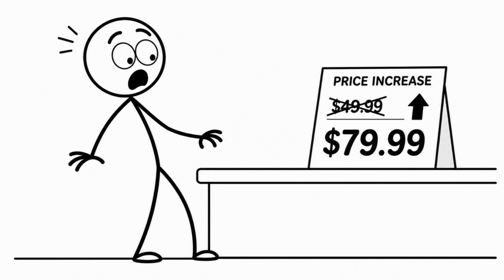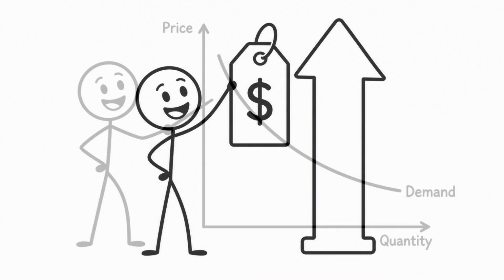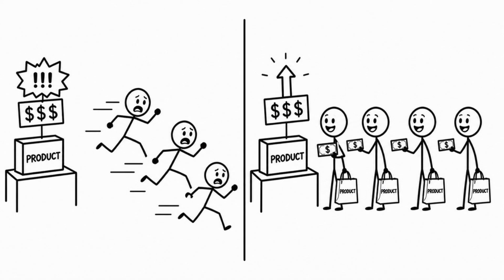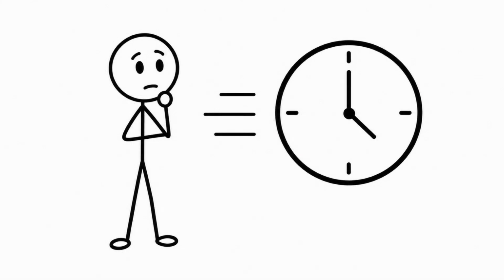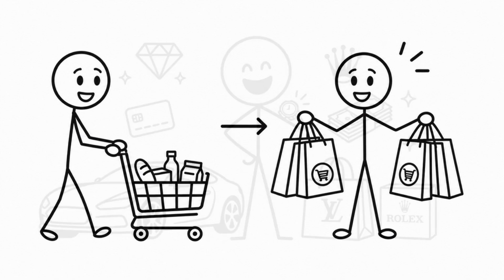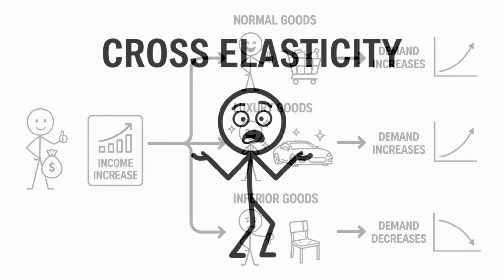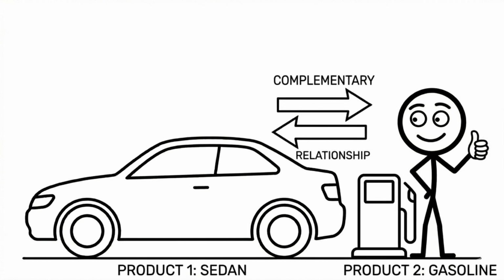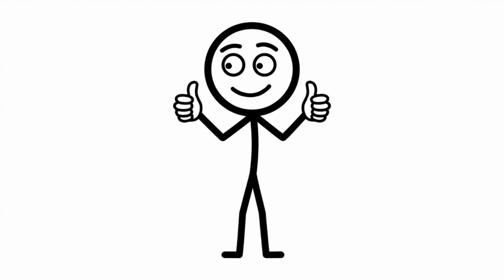Elasticity Explained Simply: Price, Income & Cross (With Examples)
Struggling to understand elasticity?

This video breaks down price elasticity, income elasticity, and cross elasticity in the simplest way possible — with clear examples and zero confusion.

Learn how demand actually reacts to:
Price changes
Income changes
Changes in related goods

If you want to truly understand consumer behavior, pricing, and market dynamics — this is a must-watch.

Perfect for students, CFA prep, and anyone learning economics.